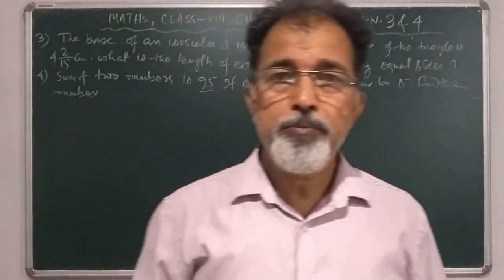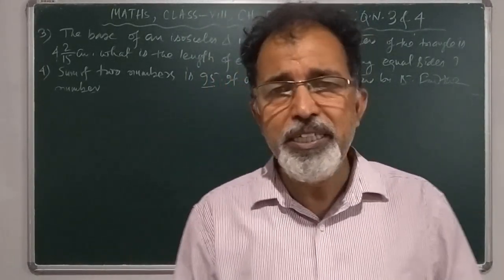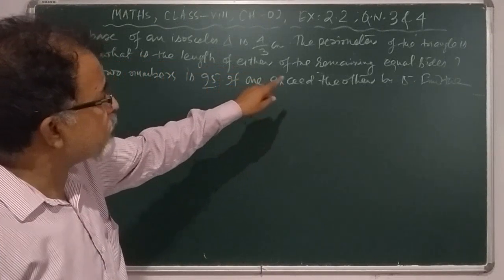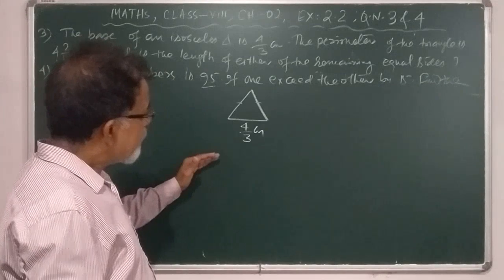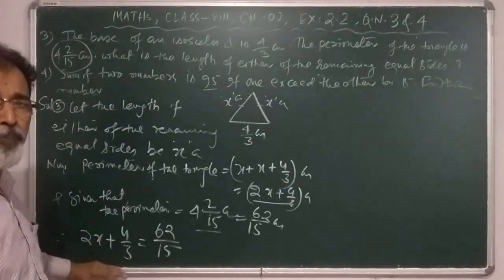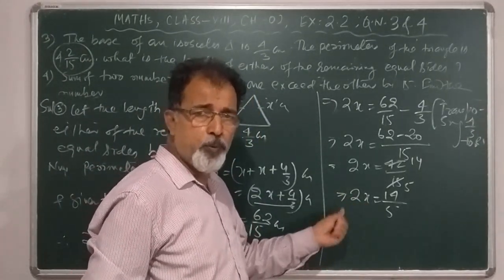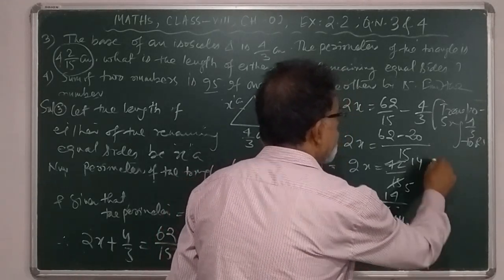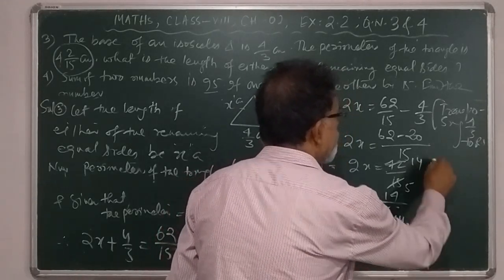Class-8th,Ex-2.2,Q-3&4(Linear equations in one variable) NCERT CBSE